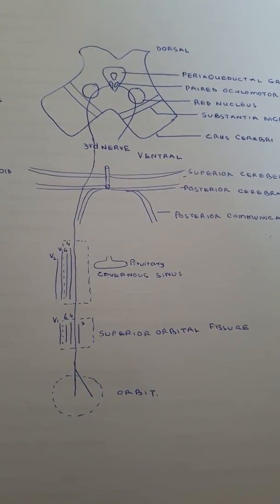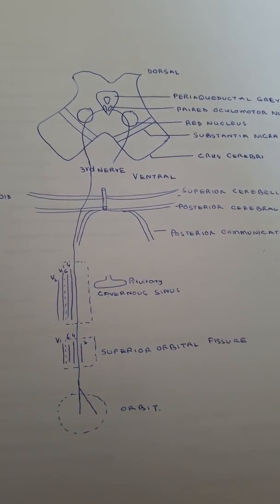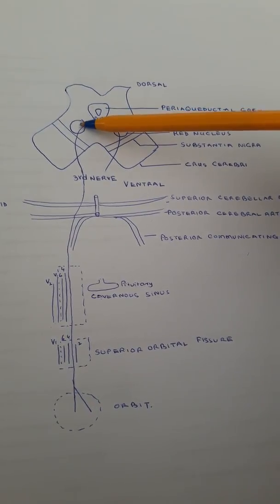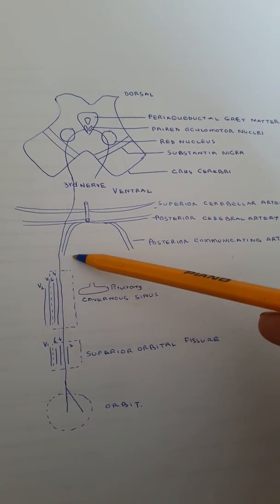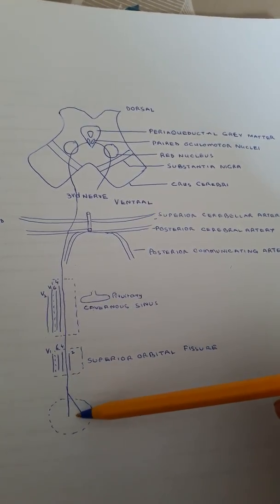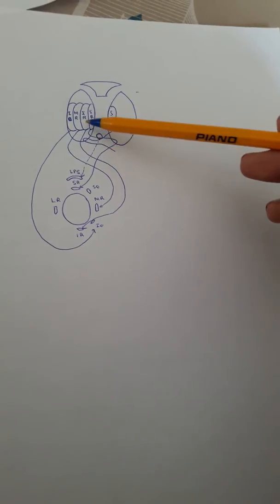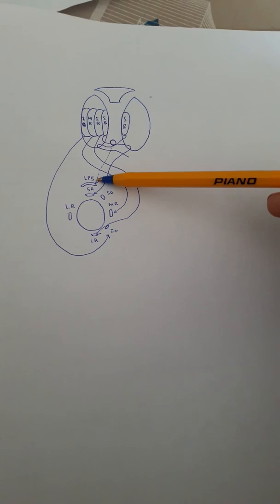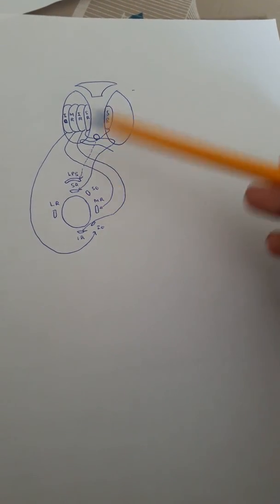3rd cranial nerve pathway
Distant neuroanatomy learning